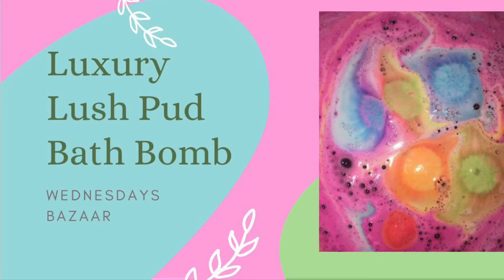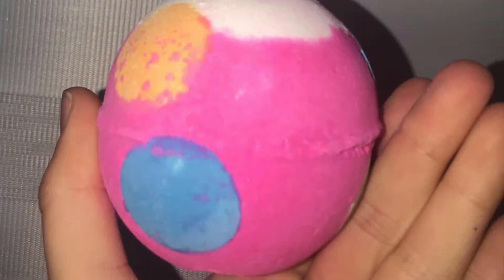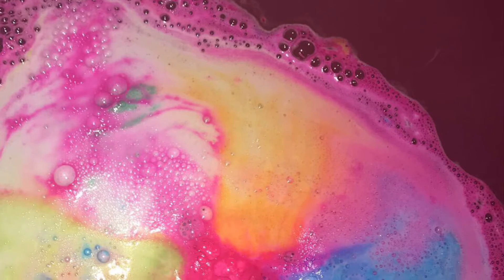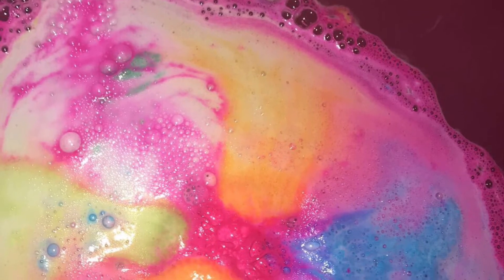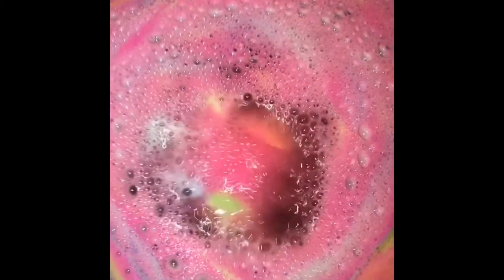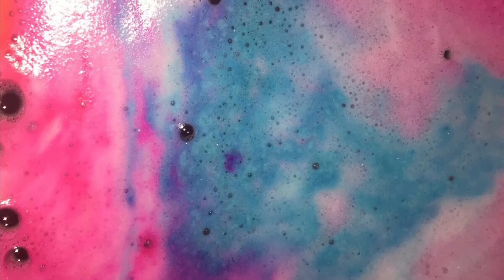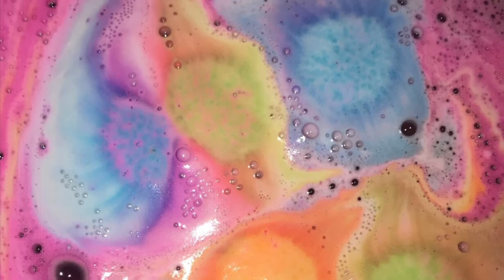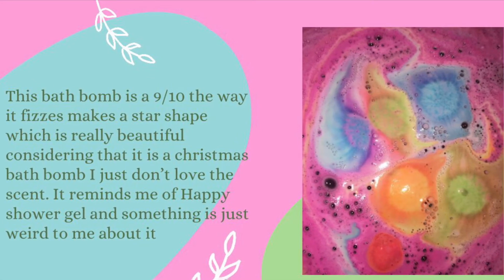LUSH COSMETICS 💖 Luxury Lush Pud Bath Bomb 🌺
I like lush because he helps me cope with my mental wellness knowing I can contribute to something beautiful 🌸